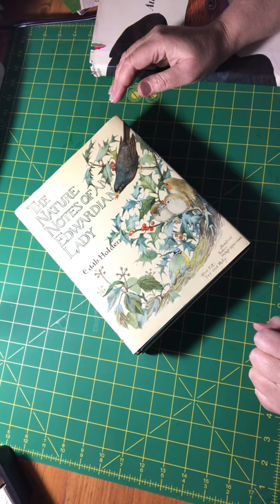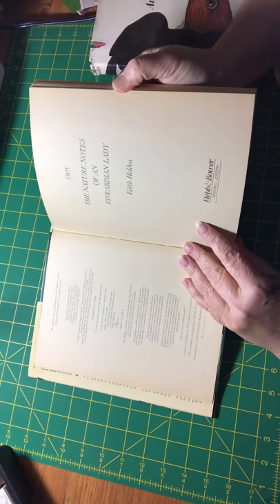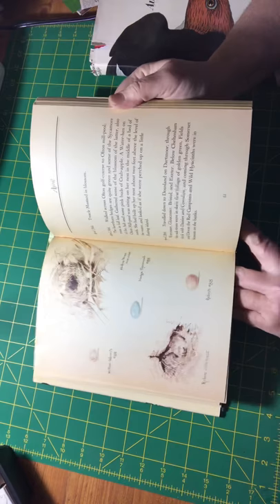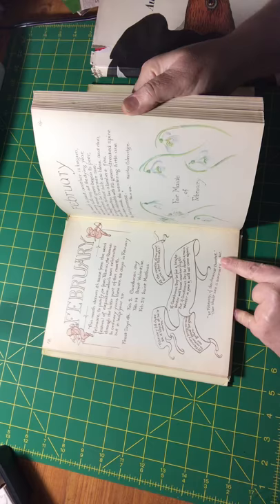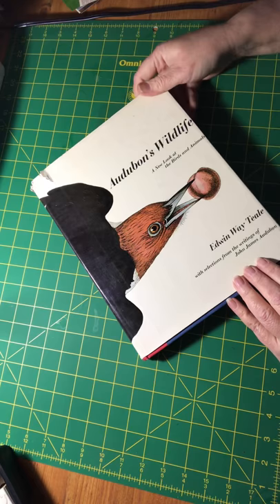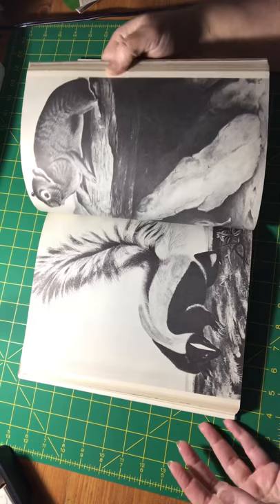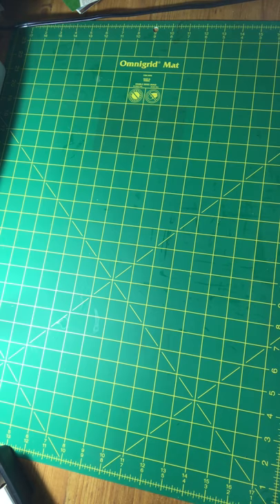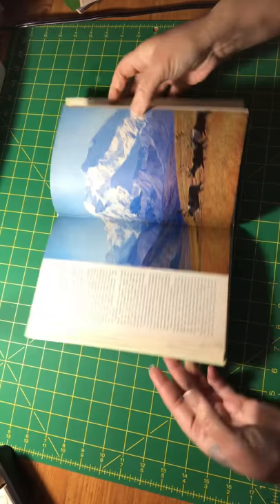Edith Holden & other books I use for junk journals, scrapbooking and card making!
Hey everyone! Here is a list of the books I have shown.

Edith Holden
*The Country Diary of an Edwardian Lady
The Nature Notes of an Edwardian Lady

Edwin Way Teale
*Audubon’s Wildlife

Elaine Franks
*The Undercliff Devon to Dorset

Audubon Nature Encyclopedia Vol 1

Natural Geographic Society
*The Curious Naturalist

Florence Thinard/Yannick Fourie
*Explorers’ Botanical Notebook

Brian D. Morley/Barbara Everard
*Wild Flowers of the World